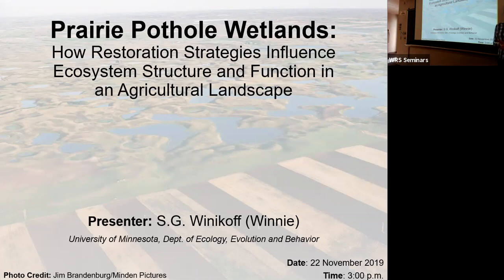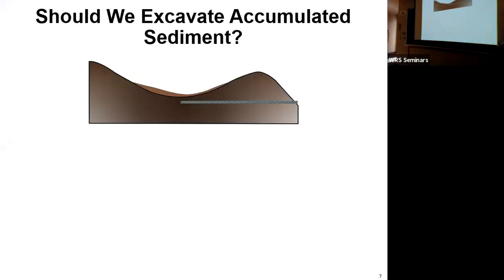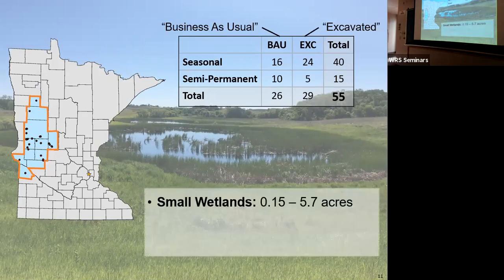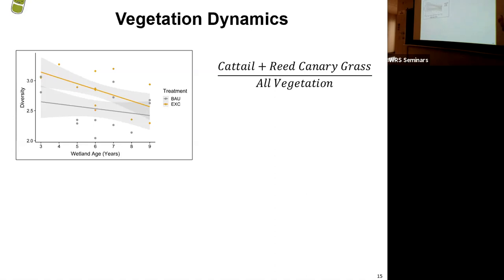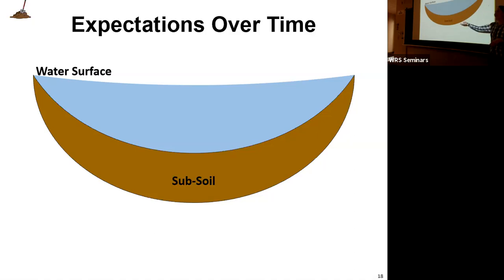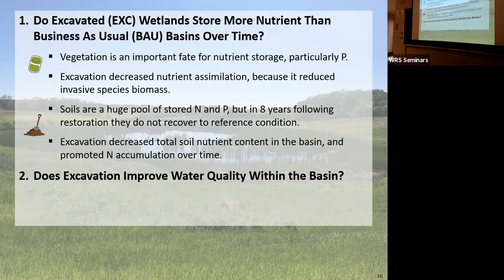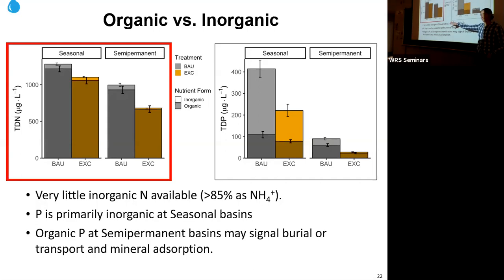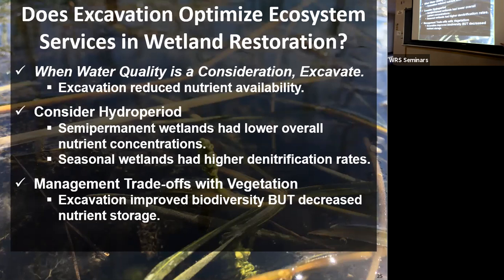WRS Seminar by Sarah (Winnie) Winikoff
Prairie Pothole Wetlands: How Restoration Strategies Influence Ecosystem Structure and Function in an Agricultural Landscape